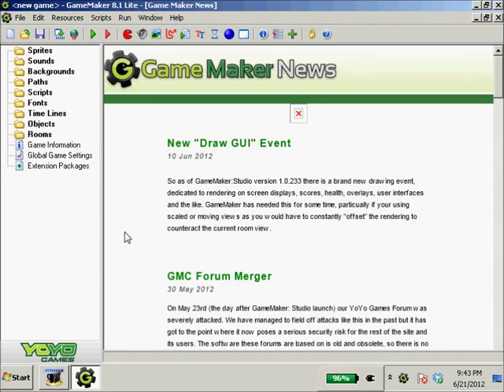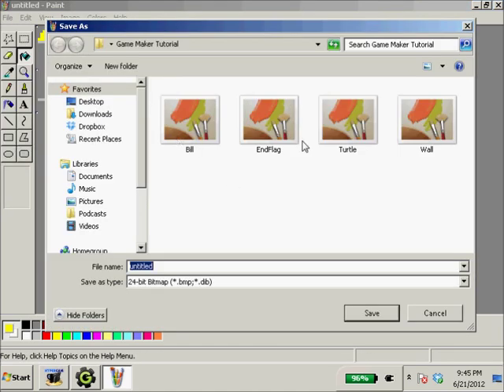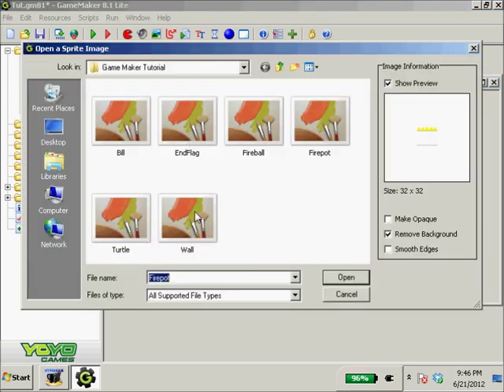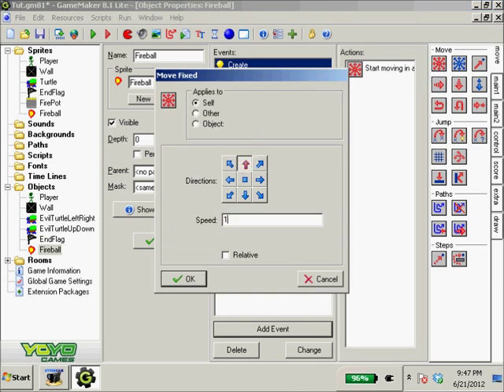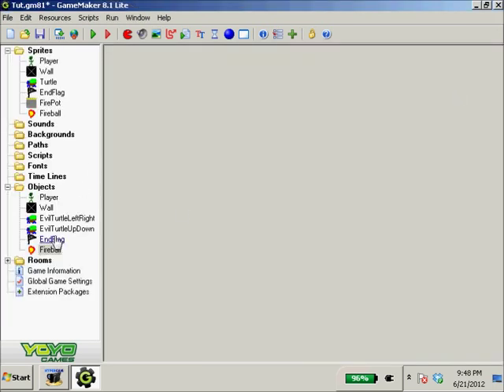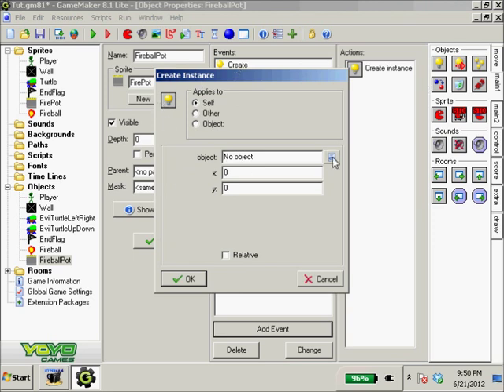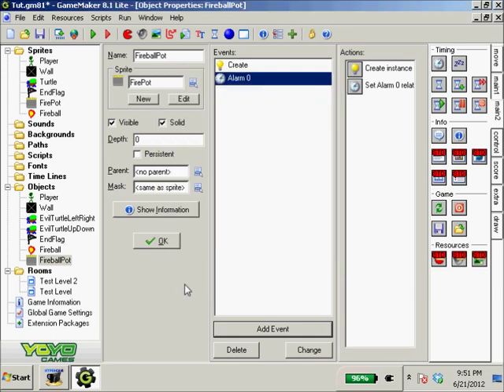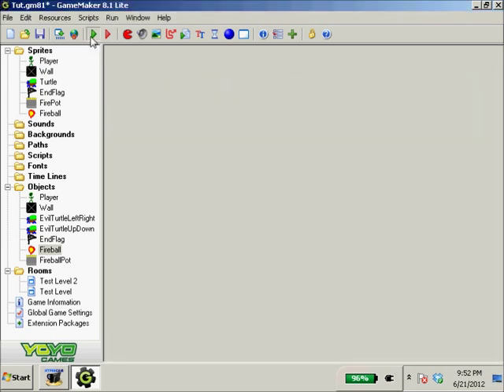Game Maker 8.1 Tutorial 4 Alarms (Timers) and Creating Instances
We add a newfangled fun enemy to our game and learn about timers and instances along the way